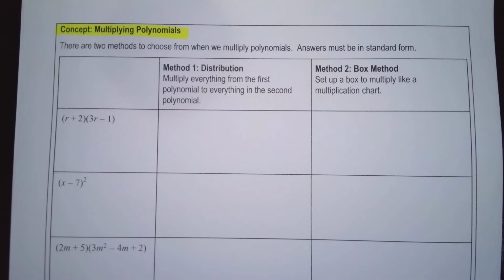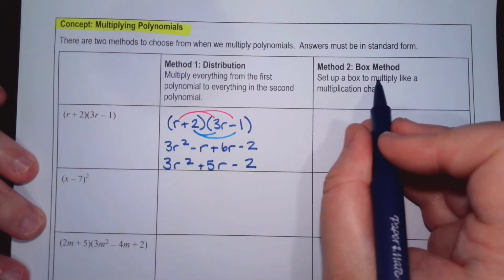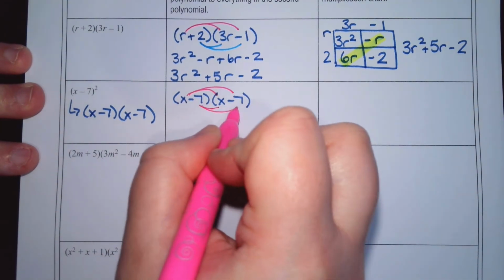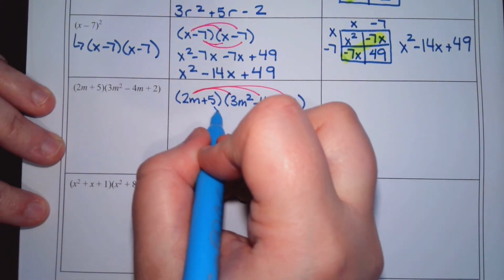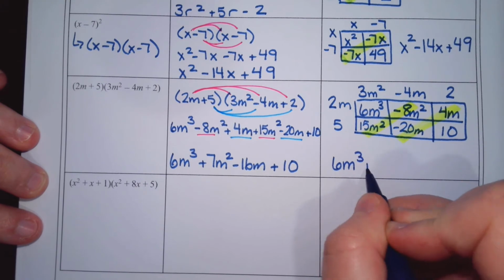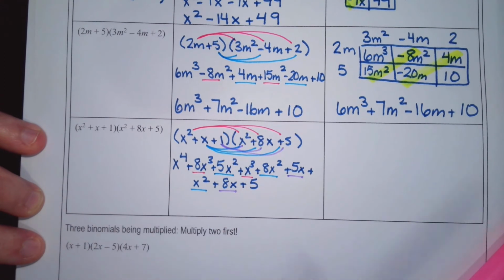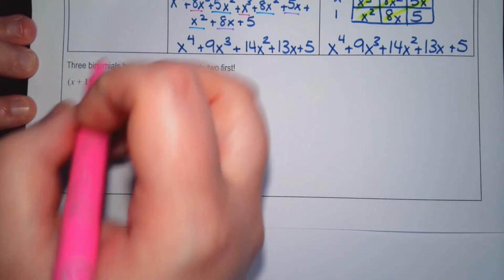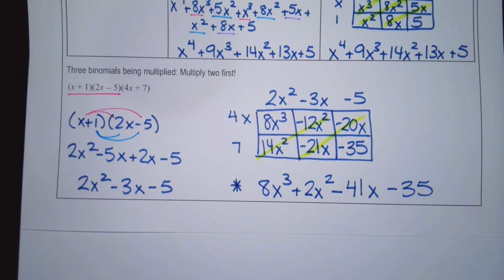Advanced Lesson 14C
Classify, Add, Subtract, and Multiply Polynomials Page 3